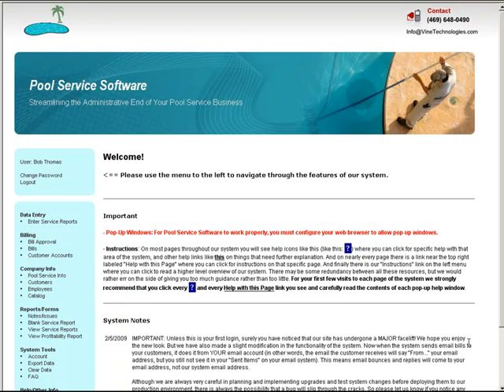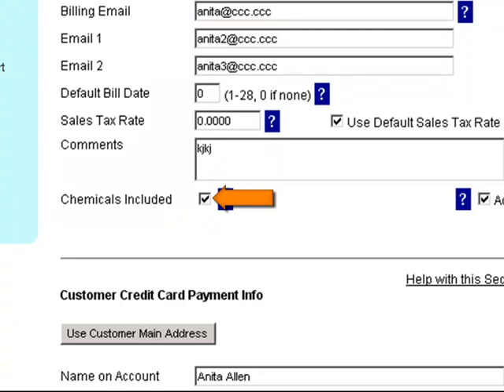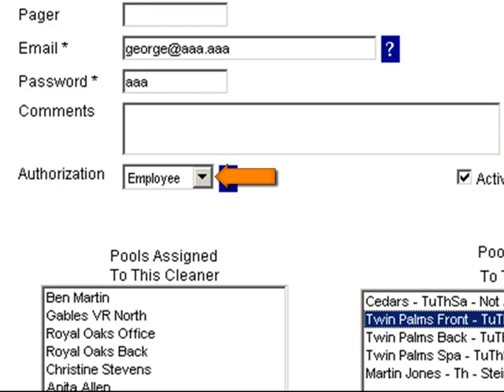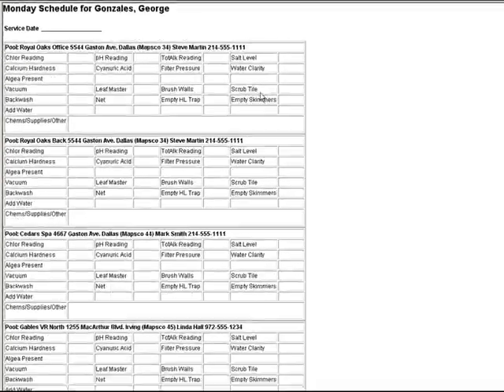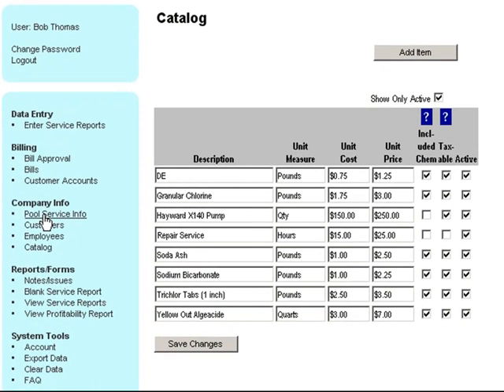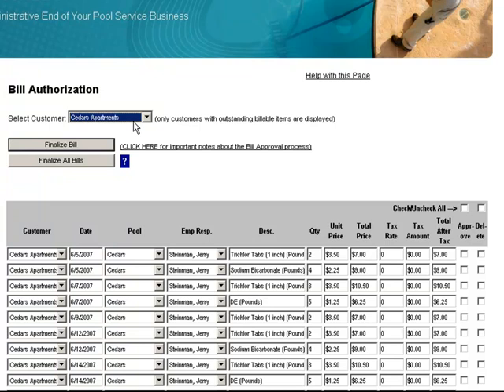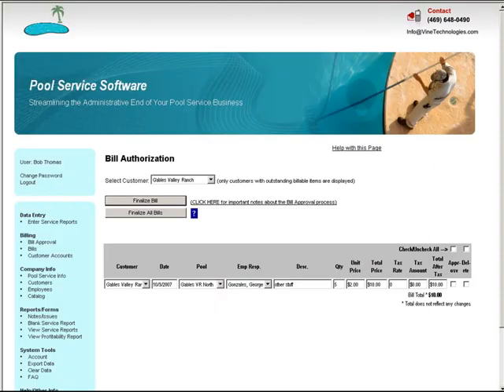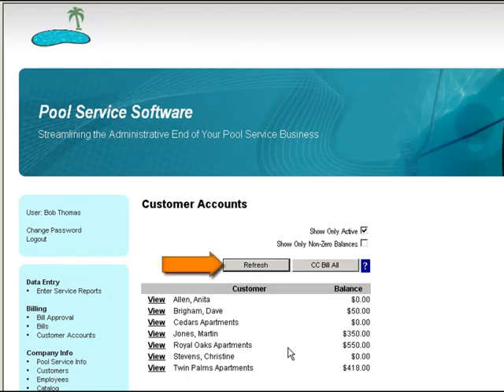Pool Service Software Demo